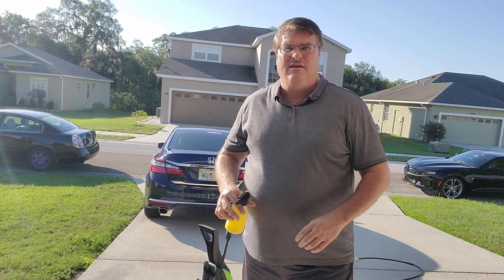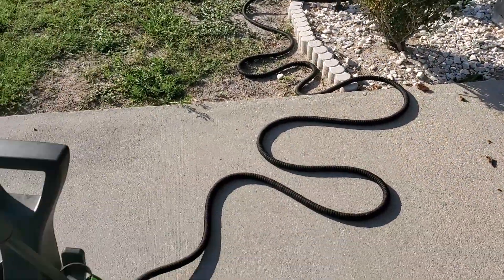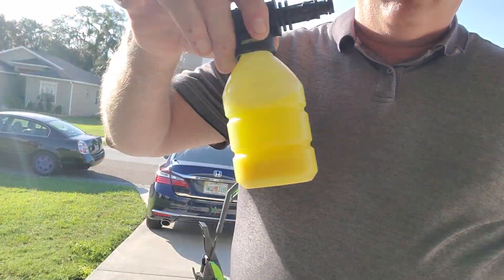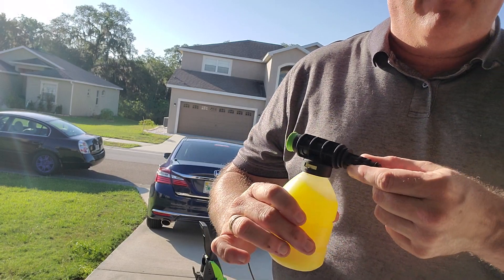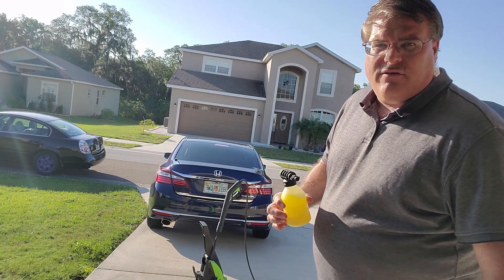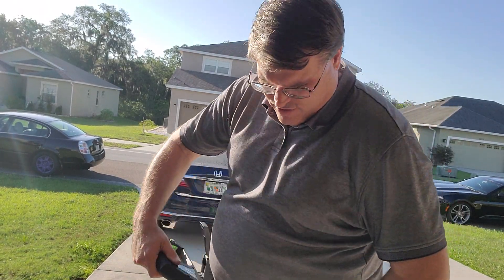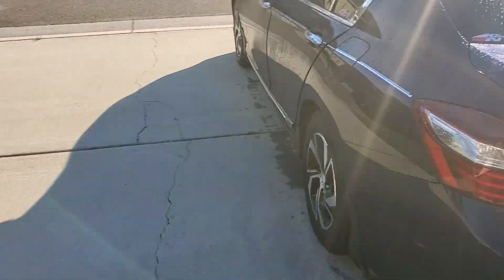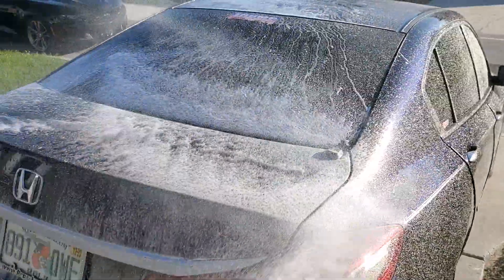Portland 1750 psi pressure washer review